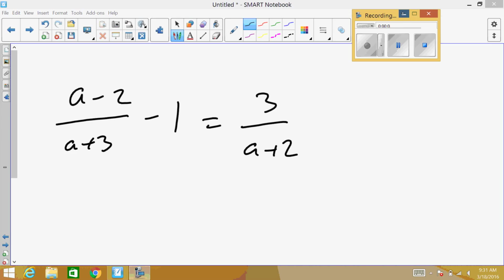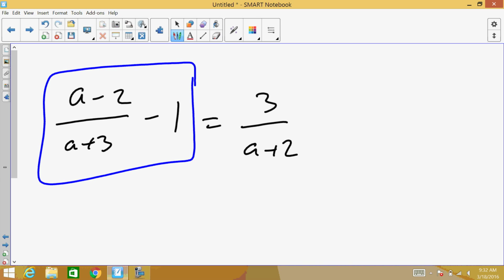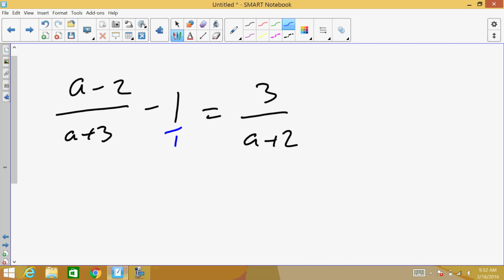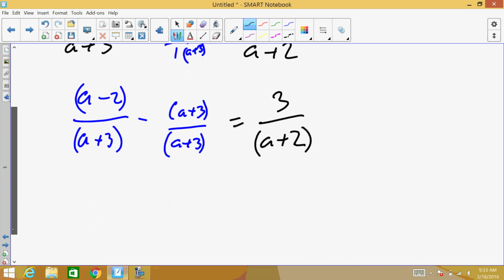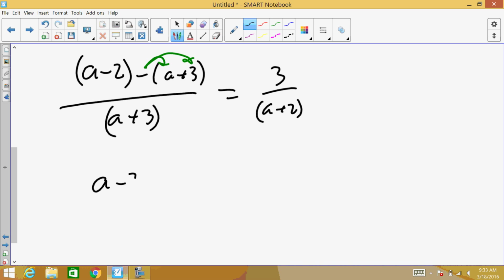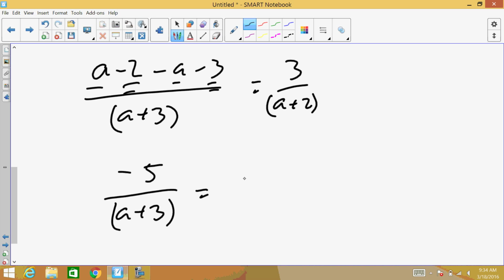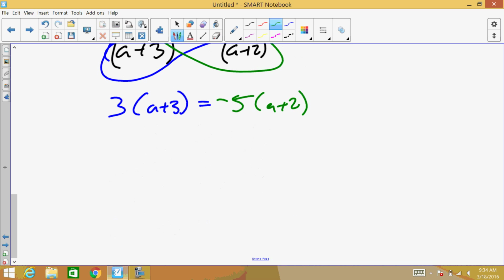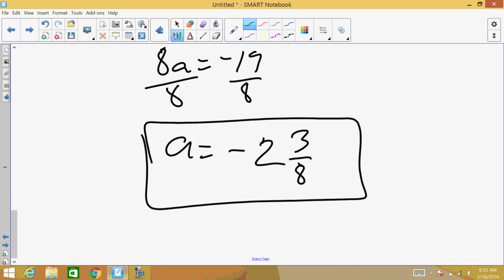solving rational equations B